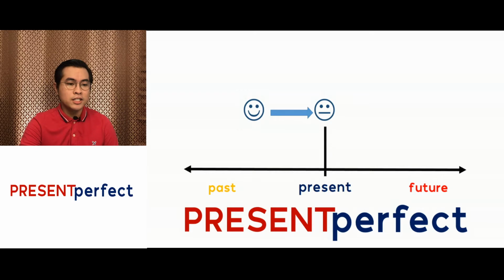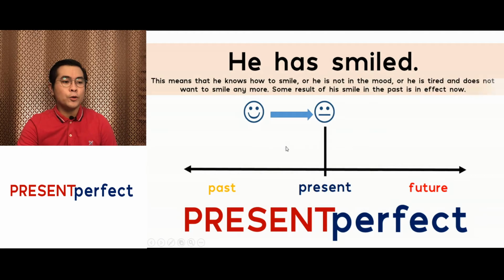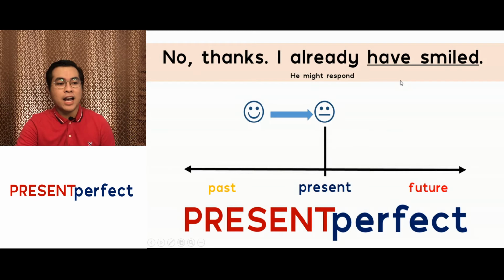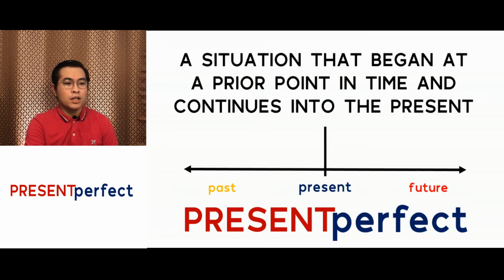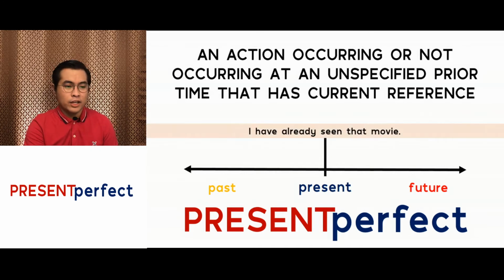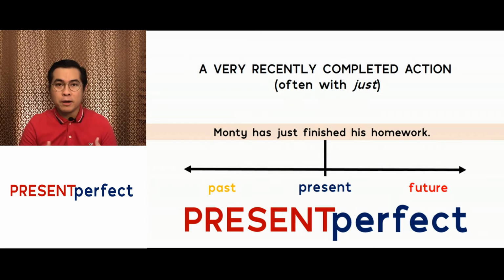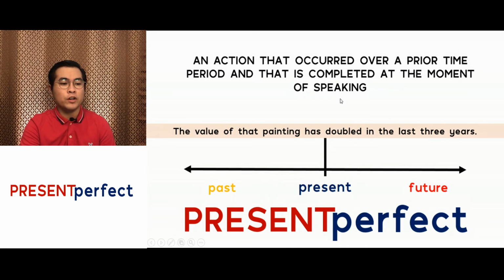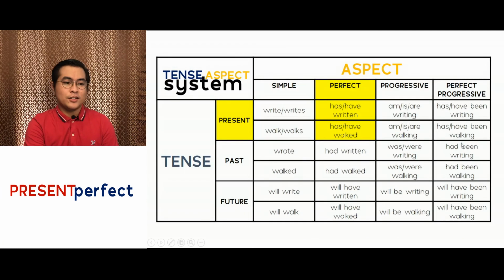PRESENT PERFECT | VERB (Part 9) | LANGUAGEtalks | Lesson 13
LANGUAGEtalks Lesson 13: VERB Part 9 (PRESENT PERFECT)

This lesson tackles the present perfect under the tense-aspect system in English.

This is the thirteenth video for the LANGUAGEtalks video series and the ninth for the Verbs series.

For good quality, play this video in HD (1080p).

REFERENCES:
1. Forlini, G. et al (2004). Prentice Hall Grammar and Composition 1, 2, 3, and 4. Jurong, Singapore: Pearson Education South Asia Pte Ltd.
2. Glencoe & McGraw-Hill (2012). Grammar & Composition Handbook Grade 7. McGraw-Hill Book Company
3. Murcia, M. et al (1999). The Grammar Book: An ESL/EFL Teacher’s Course 2nd Ed. United States of America: Heile & Heile Publishers

*For iTunes, just key in [Teacher Rayven] and click [enter]

Let us all learn together, see you!